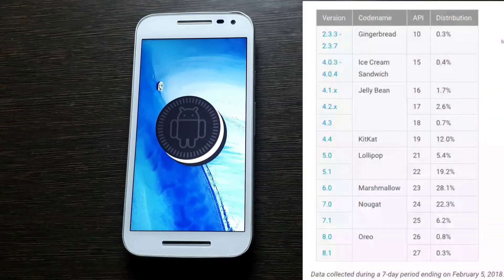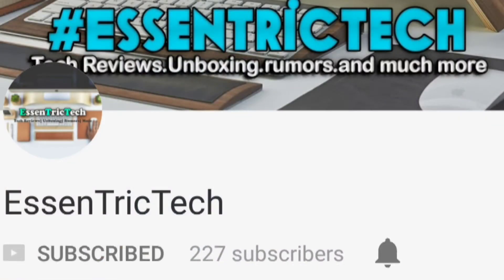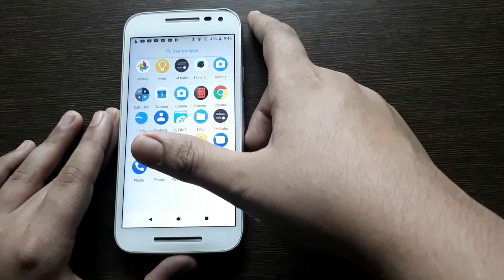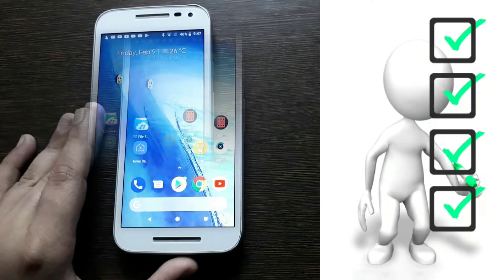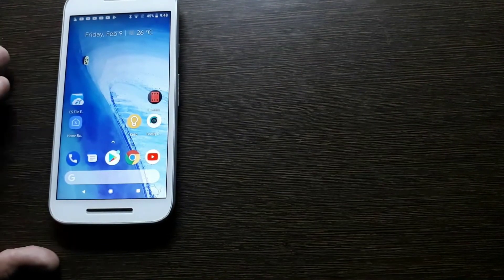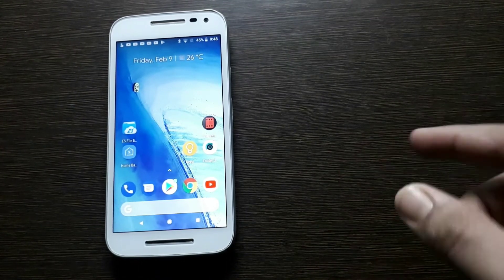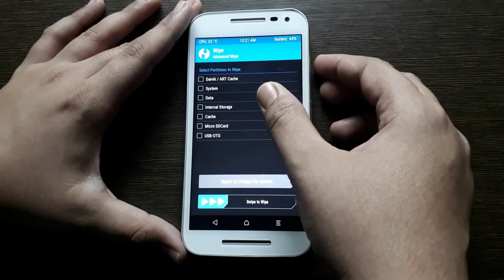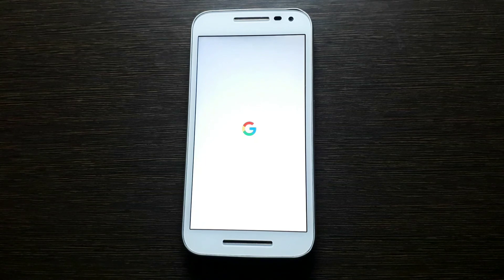PixelExperience Rom - Best Android 8.1 for Moto G3 and G3 turbo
5000 - Watch IPL and other Awesome Content on HUGE Screen"
PixelExperience Rom for moto G3 and G3 turbo, Redmi note 4, 3 and more - Smoothest Custom Rom Ever.

Supported Devices-

LEECO
Le Max 2 (x2)

LENOVO
P2 (kuntao)
Vibe K5 (A6020)

MOTOROLA
Moto G 2013 (falcon)
Moto G 2015 (osprey)
Moto G Turbo (merlin)
Moto G4 Play (harpia)
Moto G4/G4 Plus (athene)
Moto G5 Plus (potter)
Moto G5S Plus (sanders)

ONEPLUS
3/3T (oneplus3)

XIAOMI
MI 5 (gemini)
Redmi 3 (ido)
Redmi 3S/3X (land)
Redmi 4/4X (santoni)
Redmi Note 3 Pro (kenzo)
Redmi Note 4/4X (mido)

YU
Yuphoria (lettuce)

ZUK
Z1 (ham)
Z2 Plus (z2_plus)